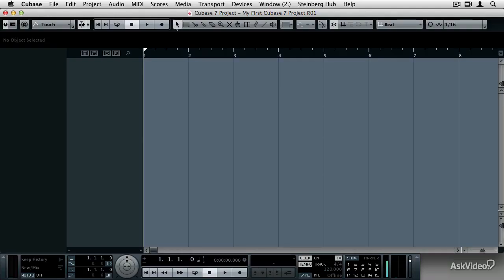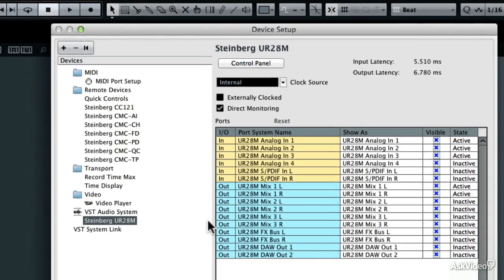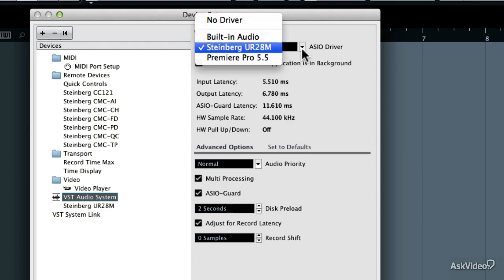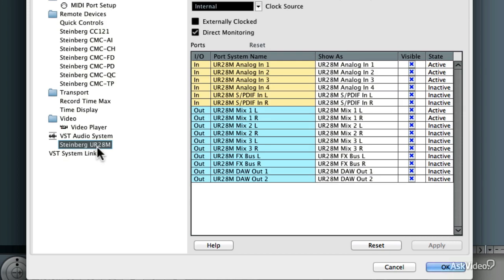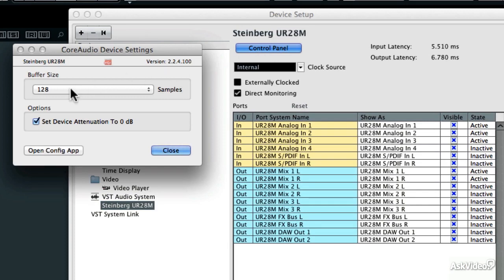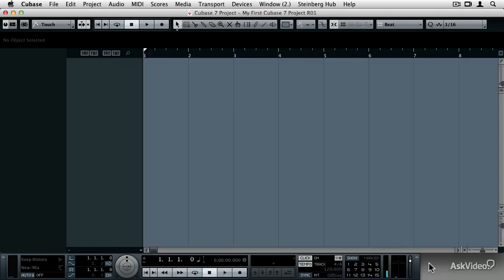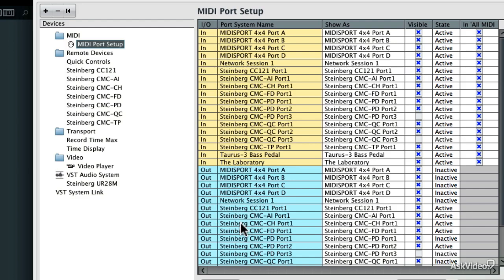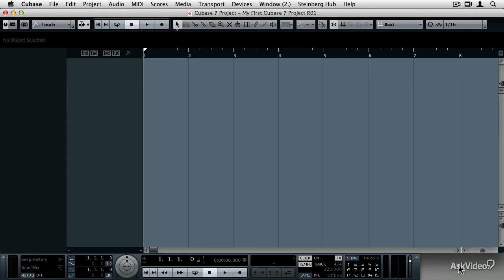6 Double check your Audio Interface